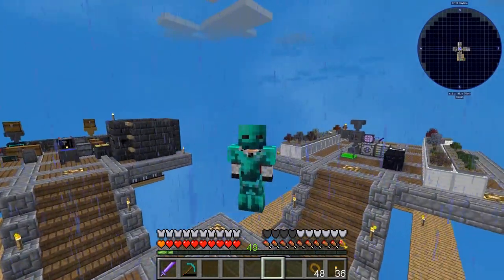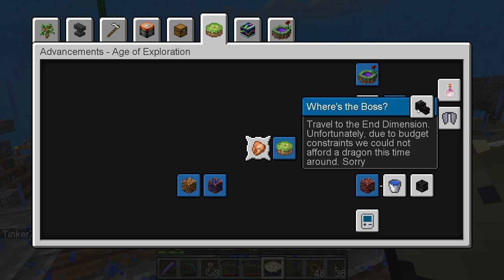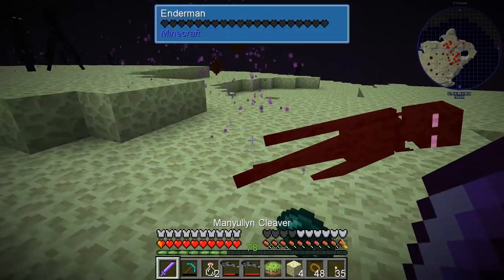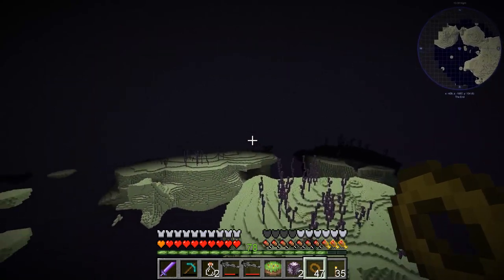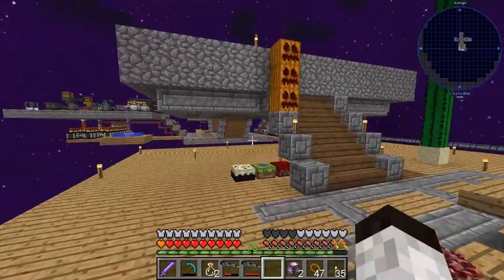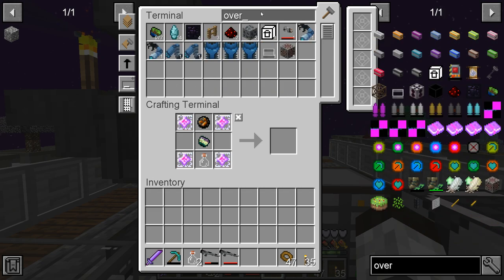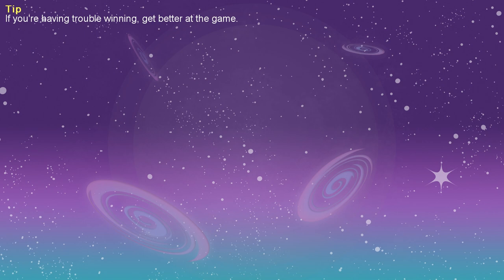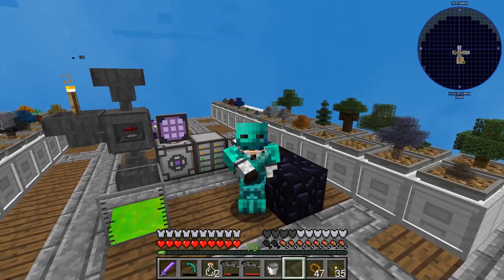SkyFactory 4: Episode 30 - THE END DRAGON IS ON STRIKE!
In this fun episode, I decided to go to The End and fight the End Dragon... but the dragon IS ON STRIKE!  We do a few of the things needed in The End, and then return to base.  This episode was fun for me.  I hope you like it.